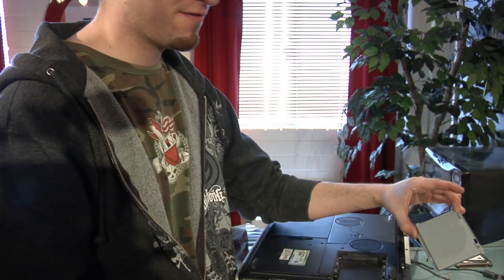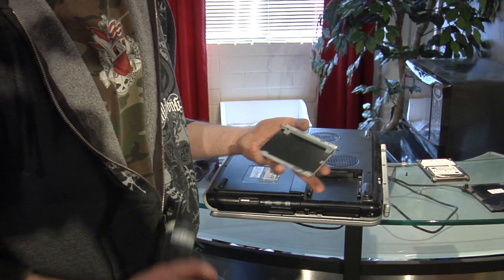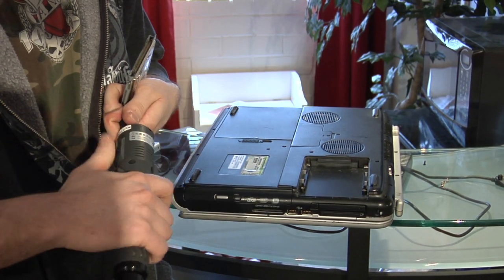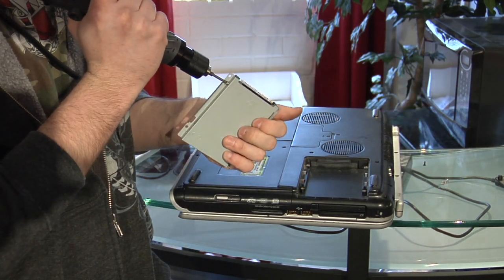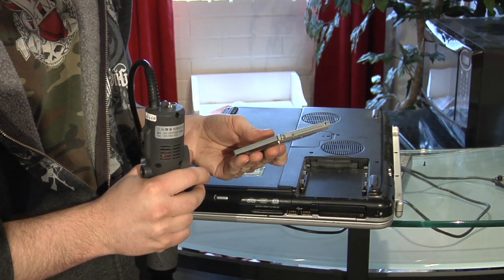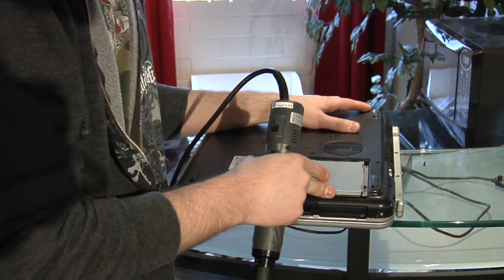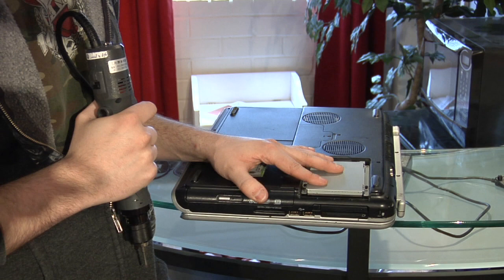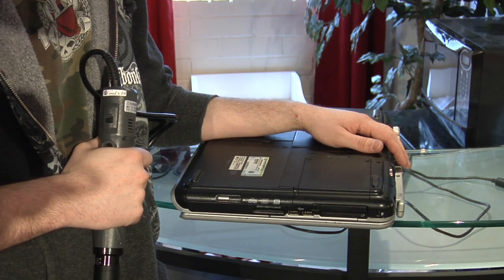Laptop Hard Drives : Install a Notebook Hard Drive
Install a notebook hard drive by removing the hard drive caddy from the computer, unscrewing the hard drive from the caddy, replacing the old hard drive with a new one and putting all the screws back into place. Put the face plate for the notebook computer back in place after replacing the hard drive with help from a computer specialist in this free video on laptop hard drives.

Expert: Bryan Moffett
Bio: Bryan Moffett has spent many years working with computers. Moffett works as a specialist at PC Laptops. He works with computers and laptops, defraggin, building and fixing them.